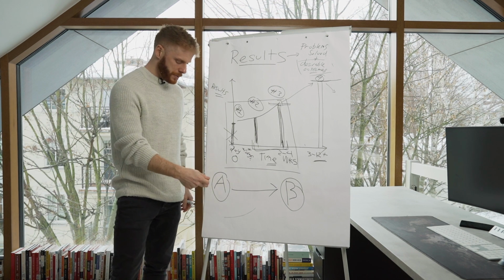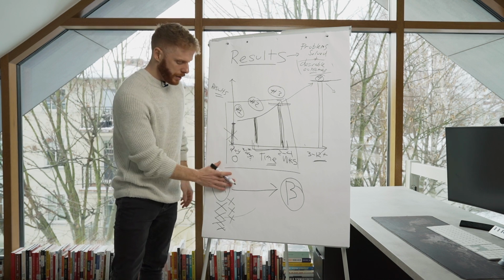How to Measure Website Results (and Prove Your Value to Clients)